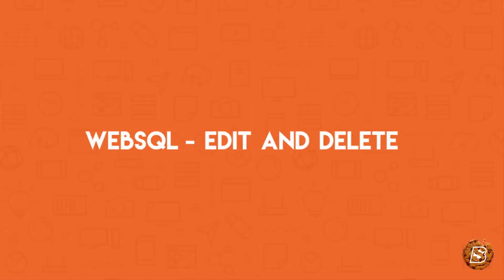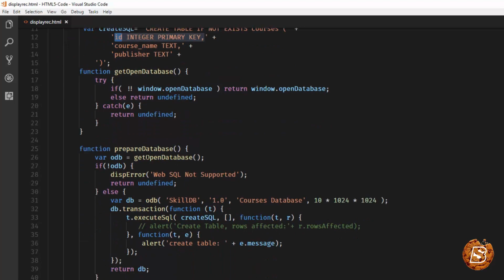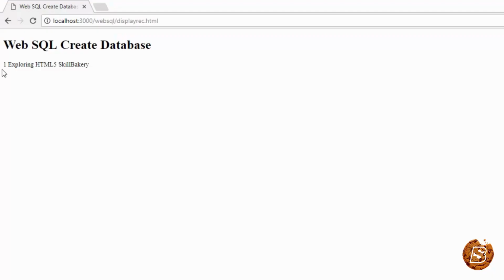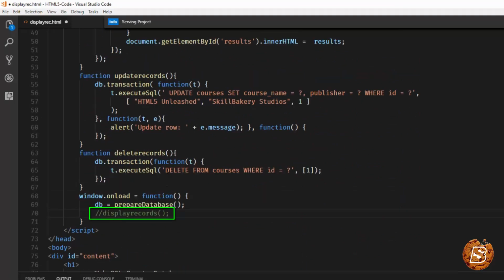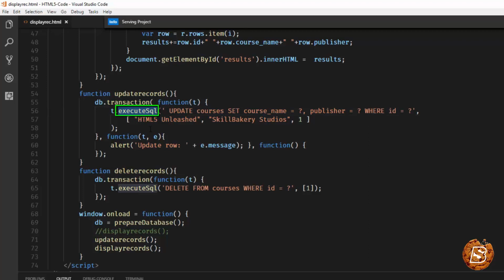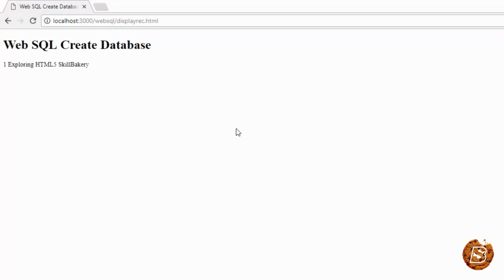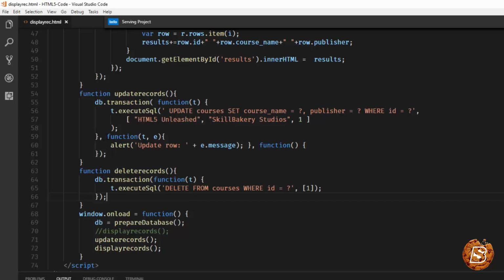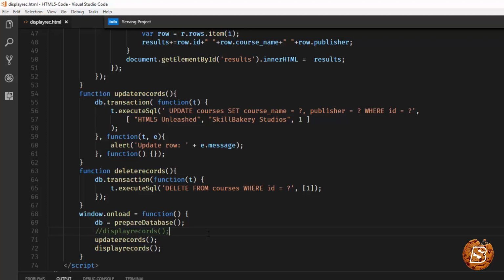Unleashing the Power of HTML 5: Managing Records in WebSQL Database: Editing and Deleting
Chapter 52
Managing Records in WebSQL Database: Editing and Deleting